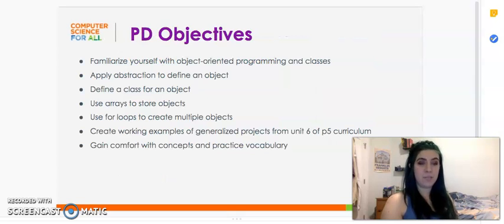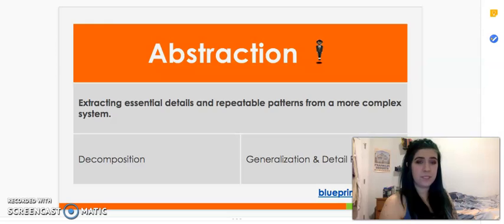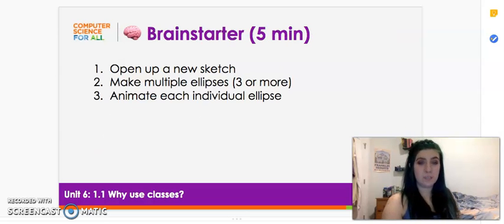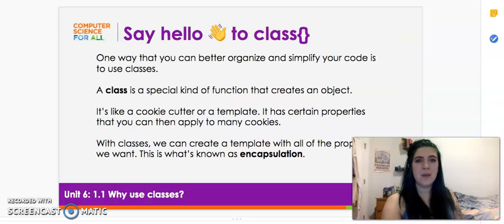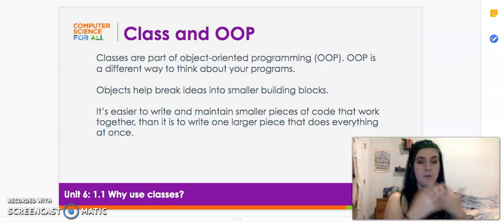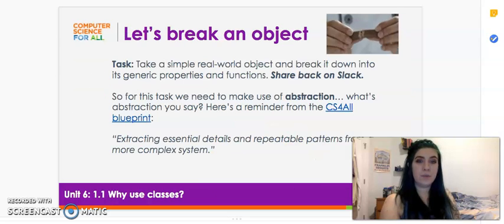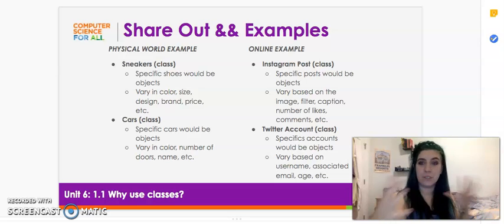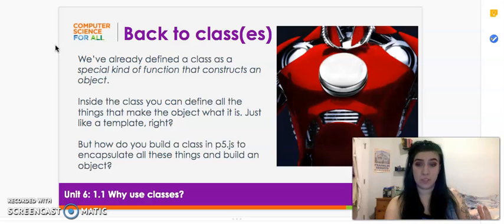ICM: Introduction to Classes and Objects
An introduction to the PD that was canceled due to COVID. Description of classes and objects with examples.